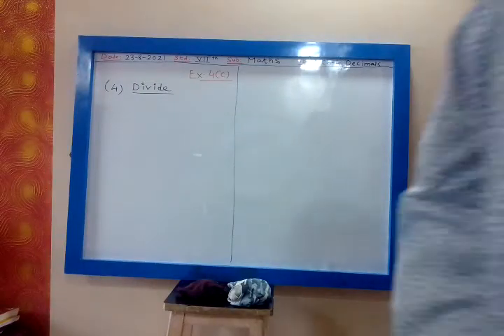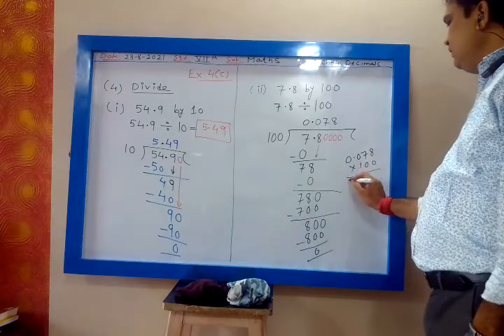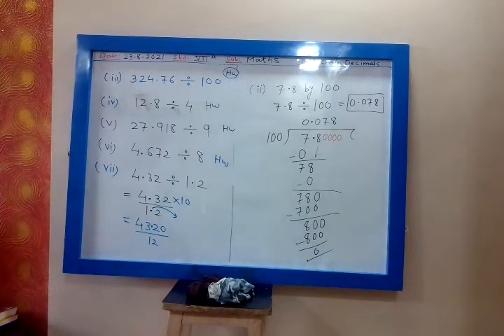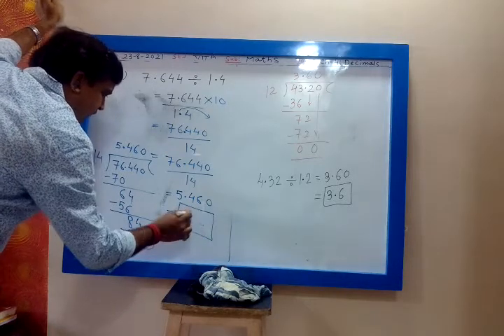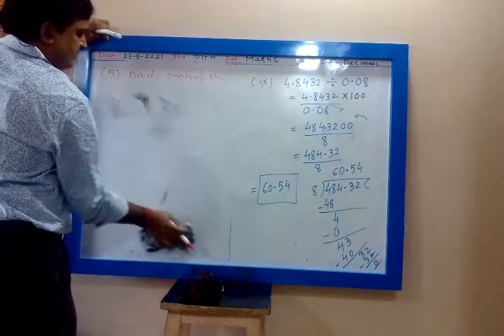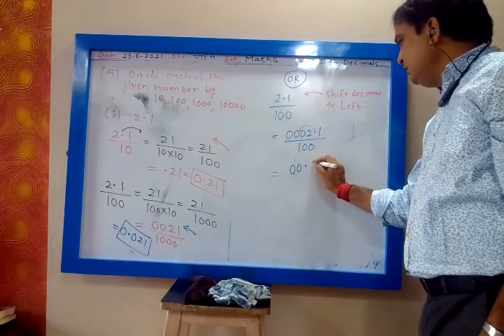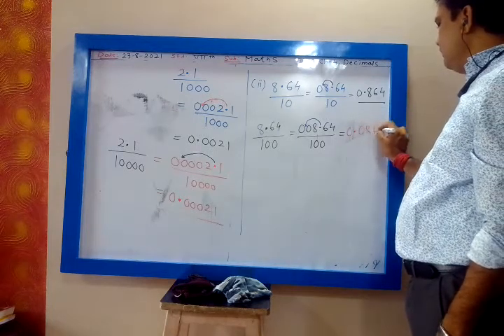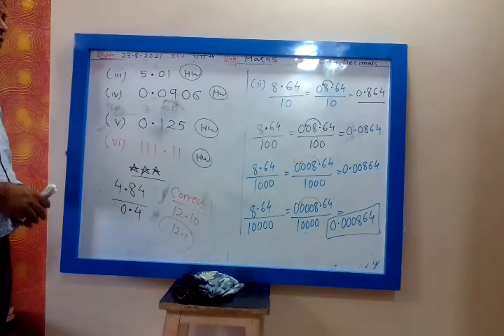7 th ICSE Maths; Chapter: 4-Decimals , Part-6